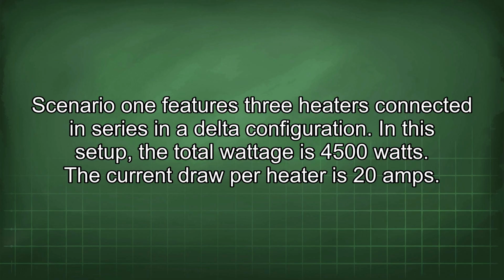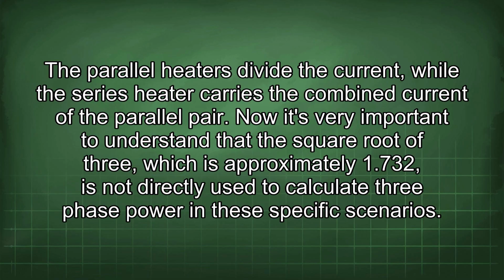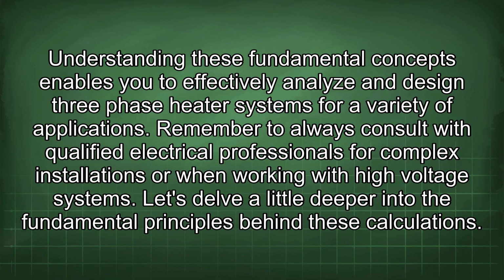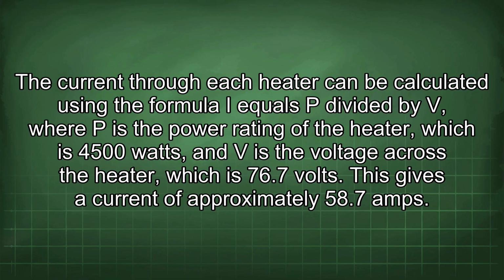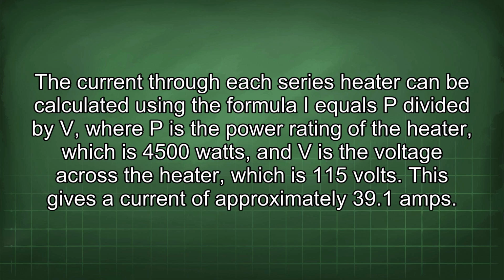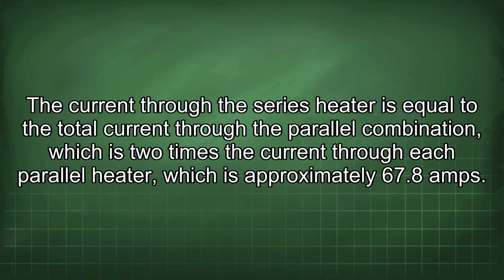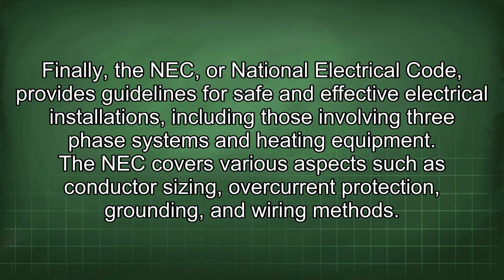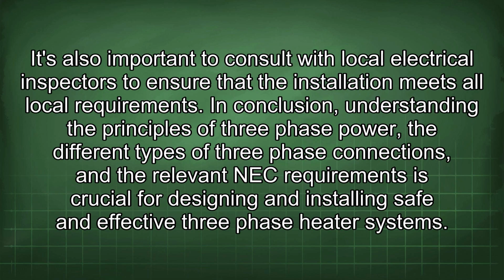Three Phase Heater Configurations Power and Current Explained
Understanding power and current calculations for three phase heater configurations. We explore series, parallel, and combined arrangements. Learn how to determine total wattage and current draw.